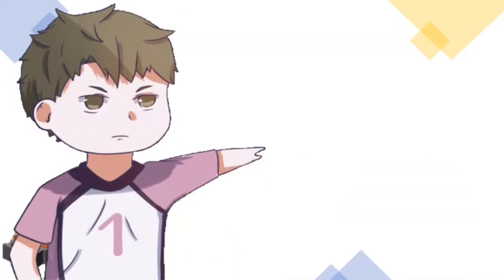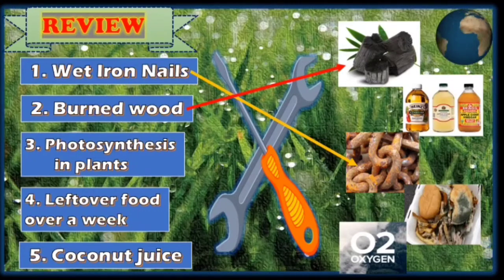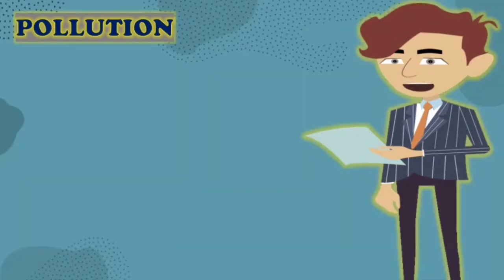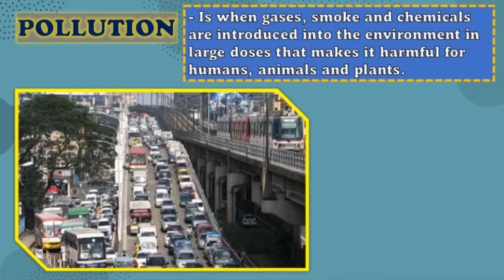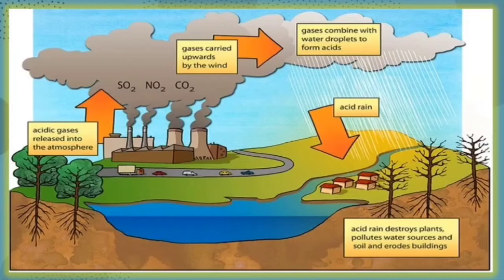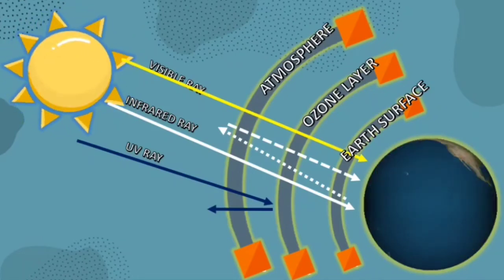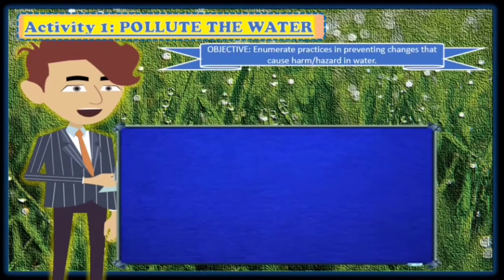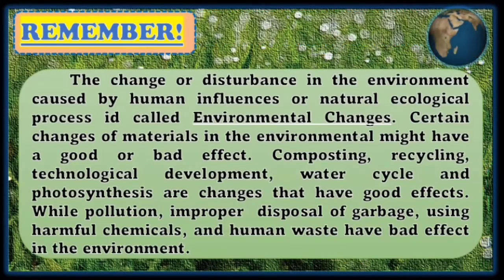Science 5: CHANGES IN MATTER & ITS EFFECTS IN THE ENVIRONMENT